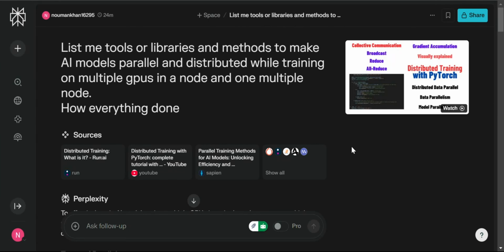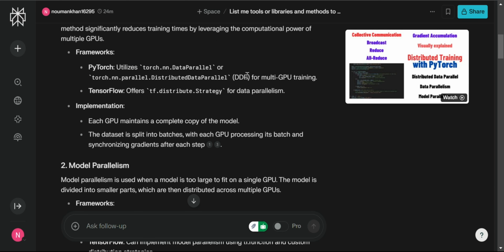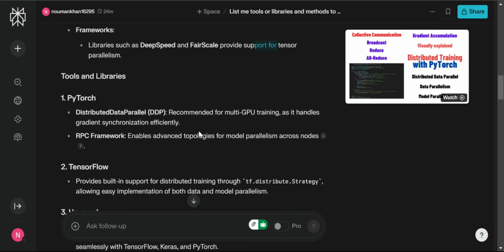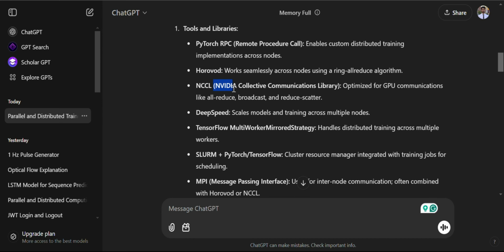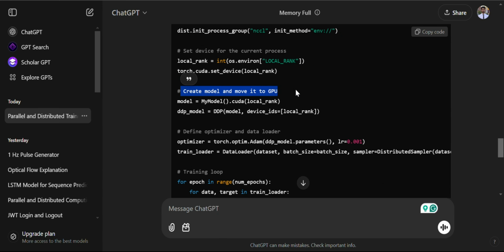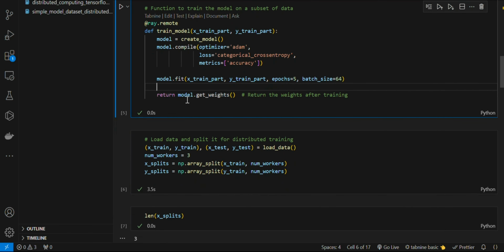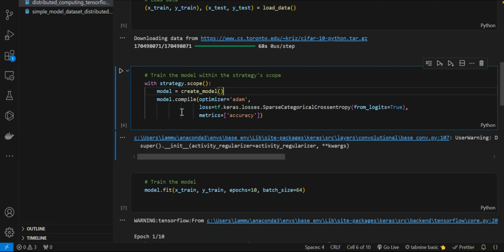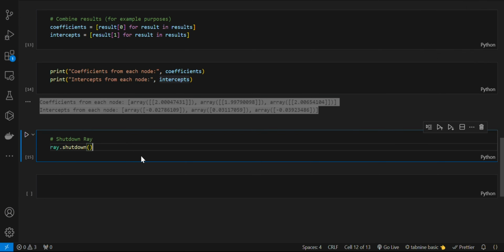Introduction to Parallel and Distributed AI Training: TensorFlow & Ray Hands-On Guide!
Discover the power of distributed AI training and learn how to leverage TensorFlow Mirrored Strategy and the Ray library to scale your deep learning models across multiple GPUs and nodes! 🚀

In this comprehensive video, we’ll:

1. Break down key concepts: Data Parallelism, Model Parallelism, and Pipeline Parallelism.
2. Explore single-node and multi-node setups for distributed training.
3. Walk through practical TensorFlow Mirrored Strategy implementations for seamless multi-GPU training.
4. Demonstrate Ray’s capabilities for distributed machine learning and scalability.
5. Whether you're a beginner or an experienced ML practitioner, this video provides actionable insights and practical demonstrations to help you optimize your AI workflows.

🔥 What You'll Learn:

1. The fundamentals of distributed training.
2. How to set up and use TensorFlow Mirrored Strategy for single-node multi-GPU training.
3. Scaling AI workloads across nodes with Ray's distributed framework.
4. Tips, tricks, and best practices for maximizing performance.

By the end of this video, you'll have the skills to scale your AI projects to new heights!